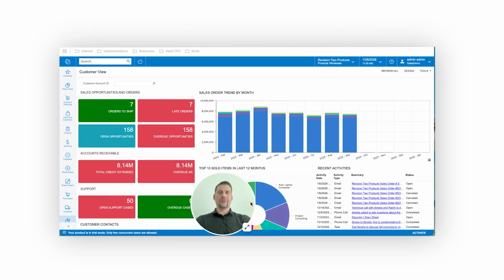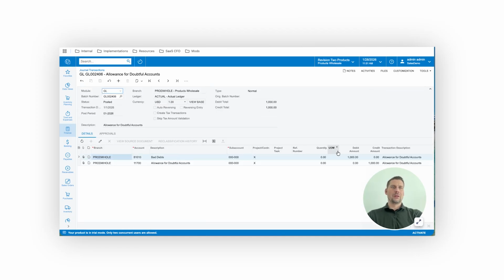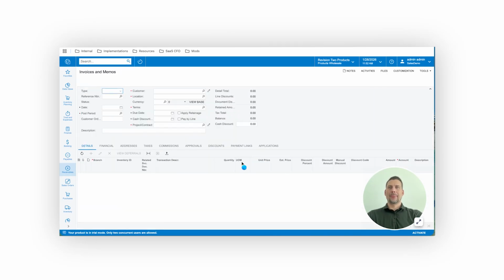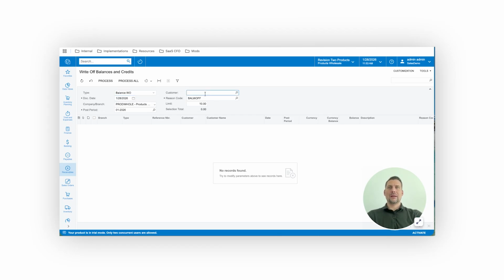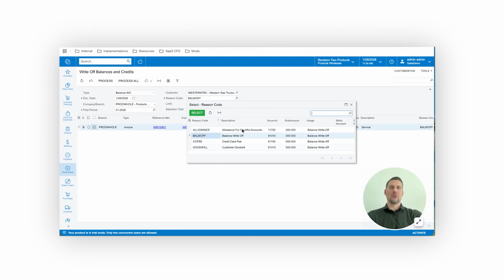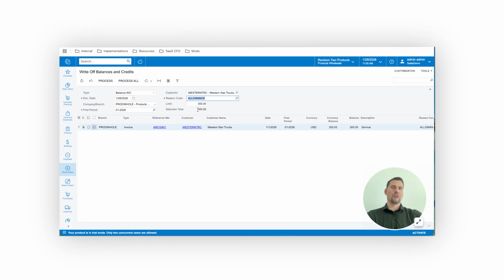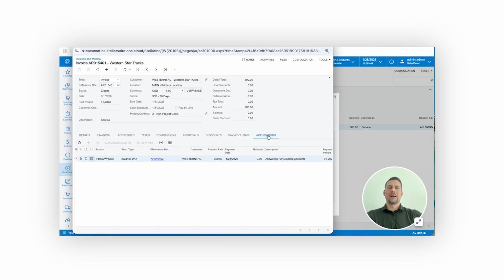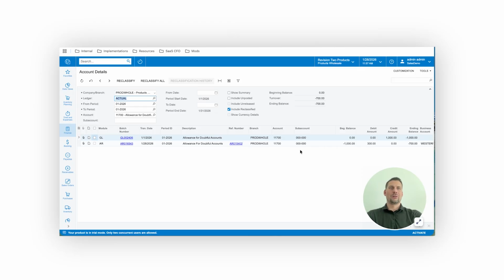Customer Write-Offs: Allowance Method | AR Tutorial Part 3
📚 Chapters:
00:00 Introduction & Part 3 Overview
00:34 Allowance Reason Code Setup Review
01:03 Manual Journal Entry — Bad Debt & Allowance Account
01:31 Tracking the Allowance for Doubtful Accounts Balance
02:00 The Invoice Being Written Off
02:26 Navigating to Write Off Balances & Credits
02:59 Selecting Balance Write-Off Type & Customer
03:18 Selecting the Allowance Reason Code
03:50 Write-Off Limit & Selection Total Explained
05:05 Processing the Write-Off
05:20 Reviewing the Closed Invoice & Balance Write-Off Document
05:45 Journal Entry Breakdown — AR Relief & Allowance Account
06:13 Updated Allowance for Doubtful Accounts Balance
06:45 Recap & Close

In Part 3 of our customer write-off series, learn how to process balance write-offs using the Allowance Method in Acumatica. This video walks through the full workflow — from reason code setup and manual journal entry to bulk write-off processing and the final GL impact on the Allowance for Doubtful Accounts.

📌 What's Covered:
🔹 Confirming the Allowance reason code is set up with a balance sheet offset account
🔹 How the manual journal entry establishes the bad debt expense and Allowance for Doubtful Accounts balance
🔹 Navigating to Write Off Balances and Credits for bulk processing
🔹 Selecting the balance write-off type and filtering by customer
🔹 Choosing the Allowance reason code to offset the contra asset — not bad debt expense
🔹 How the write-off limit and selection total work together for multiple invoices
🔹 Reviewing the Balance Write-Off document created by the system
🔹 Journal entry breakdown — AR relieved, Allowance for Doubtful Accounts decreased

❓ FAQs:
What is the allowance method for write-offs?
A two-step approach where bad debt expense is estimated and recorded periodically, then the Allowance for Doubtful Accounts contra asset is relieved when specific invoices are written off.
How is the allowance method different from the direct write-off method?
The allowance method pre-records estimated bad debt to a contra asset account. The direct method expenses the write-off at the time it's identified.
Where do I process bulk write-offs in Acumatica?
Navigate to Write Off Balances and Credits in the Processes section of the Receivables workspace.
What journal entry does the allowance method write-off create?
Accounts Receivable is credited to relieve the balance, and the Allowance for Doubtful Accounts is debited — reducing the contra asset balance.